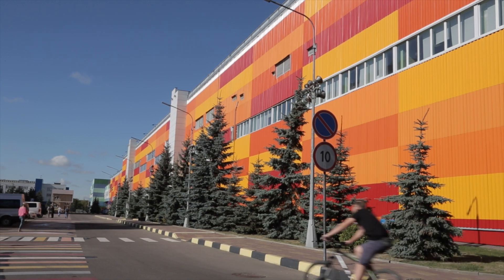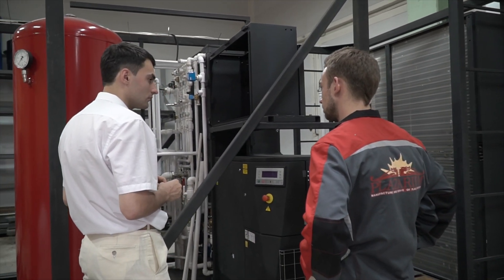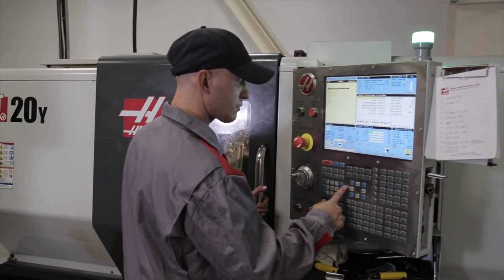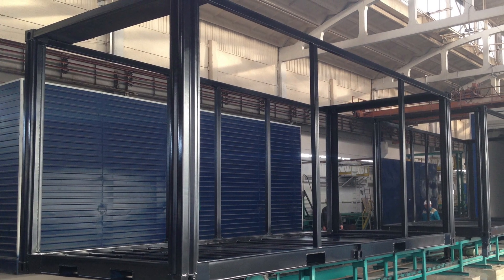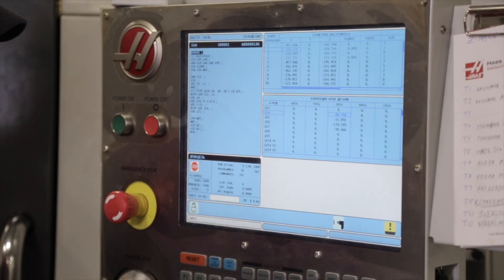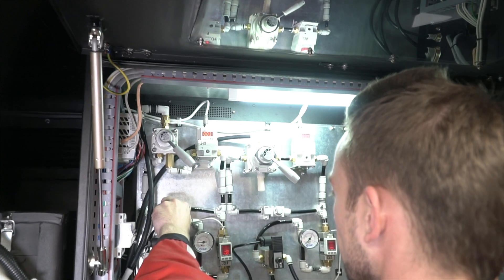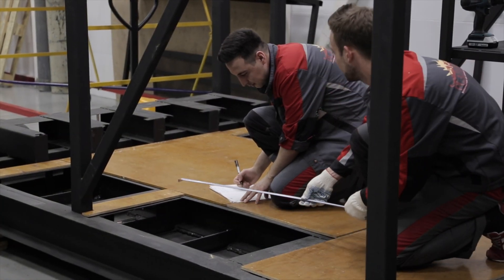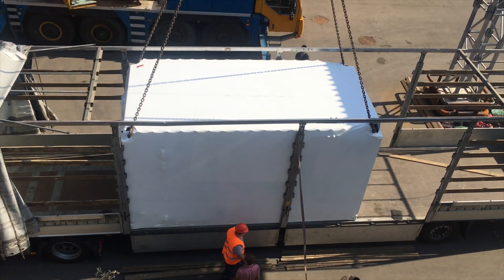International company PLAZARIUM - research, development and manufacturing (English)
At the international company PLAZARIUM the main research, development and production cycle for manufacturing of industrial plasma systems, units for plasma gasification of waste, plasma melting units for non-organic feedstock and plasma hydrocracking units for fuel oil and heavy oil residues involving production of light fuel fractions is located in the territory of the Federal Republic of Germany, Switzerland and the Russian Federation.